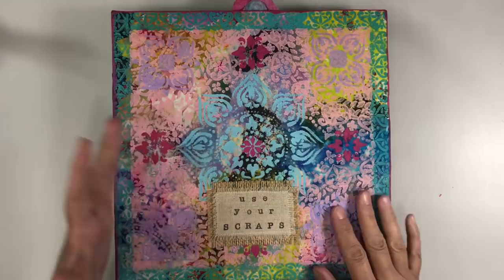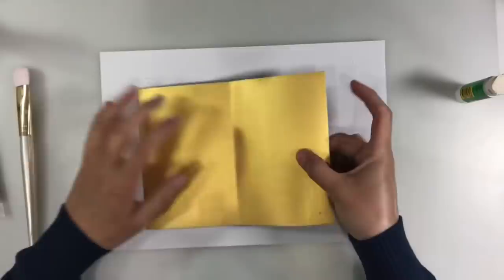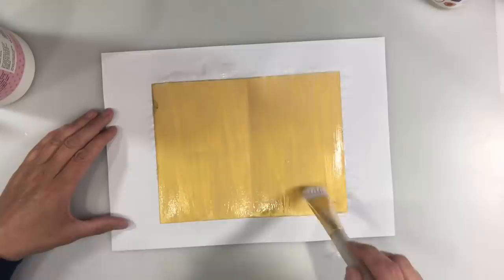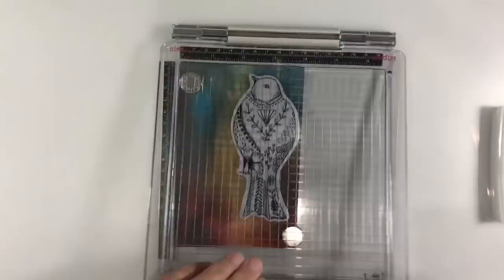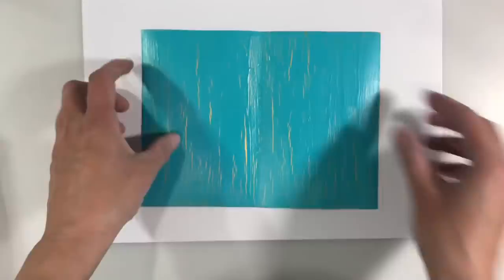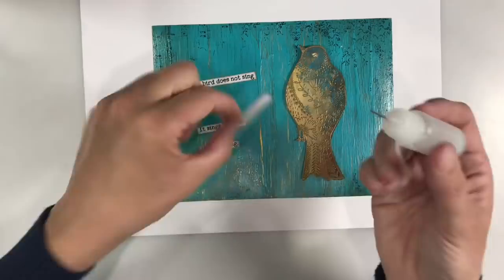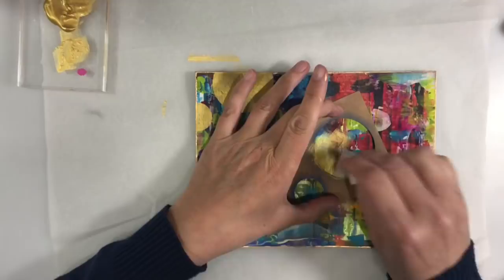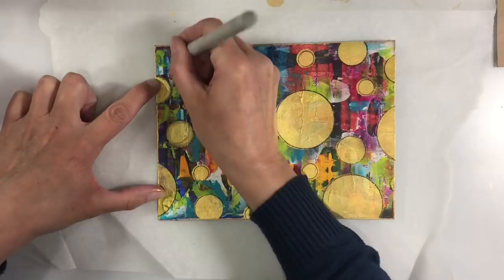Use Your Scraps - Working In My Journal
This week the Junk It Up and Use Your Scraps prompts have been combined into one prompt called Recycle Repurpose Reuse.

Here are the links to the other RRR/ Use Your Scraps videos in this series

(There was no video in August as we did Watercolour August instead)